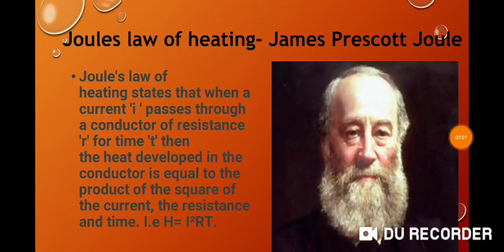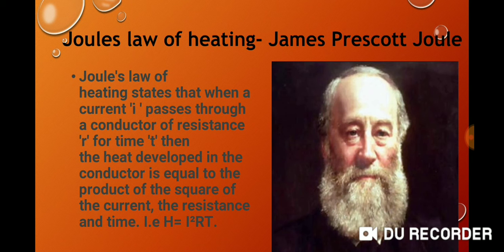Subject Science Class 10 Ch - 12 (Electricity) Part 7